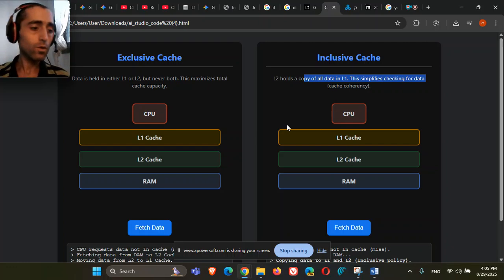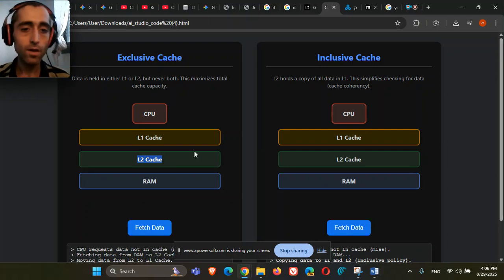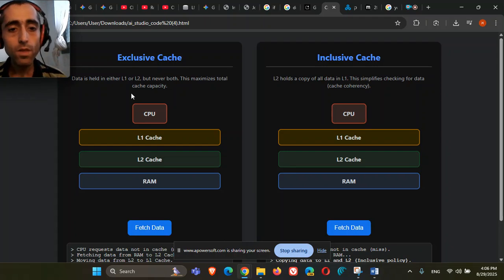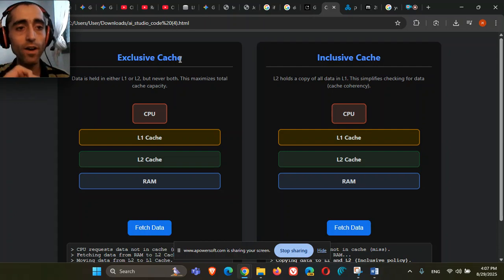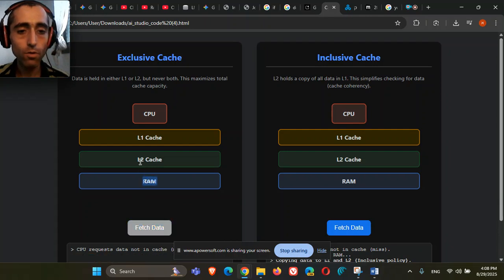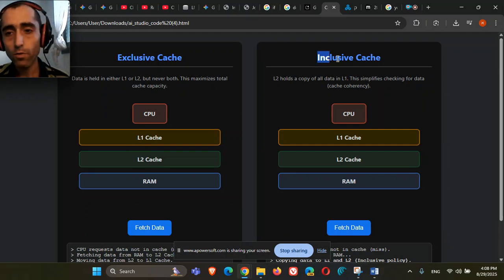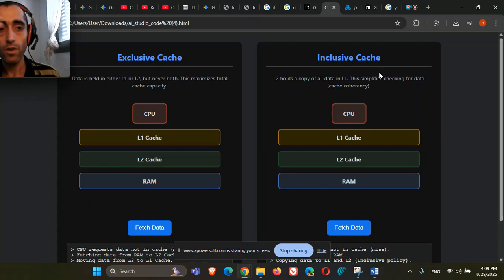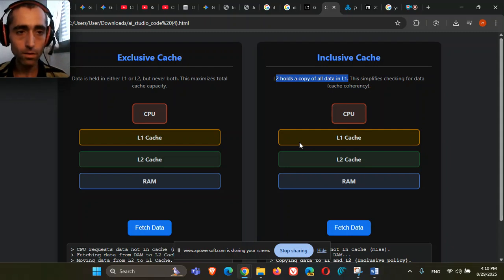Operating systems Inclusive vs Exclusive cache policies